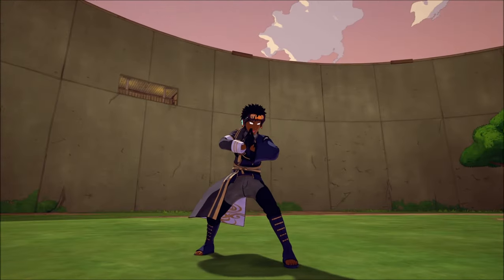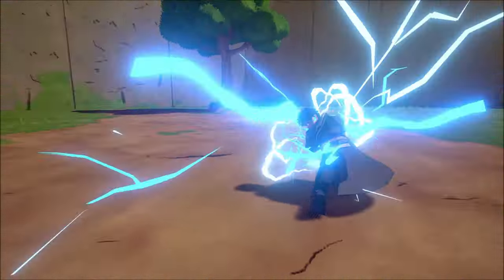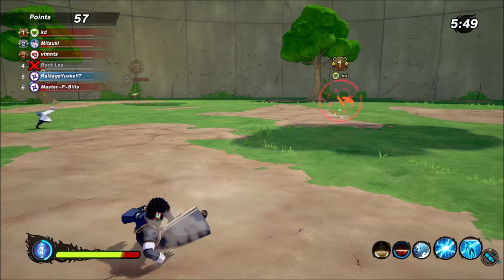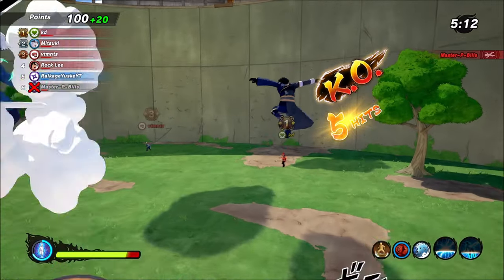They Keep Buffing The Best Ninjutsu In Shinobi Striker